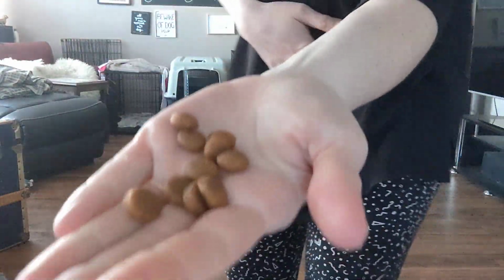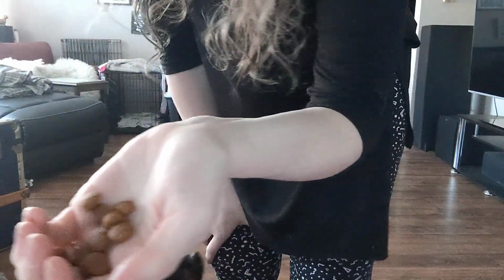Dingo Week 1: Place, Touch, Leave It, Drop It